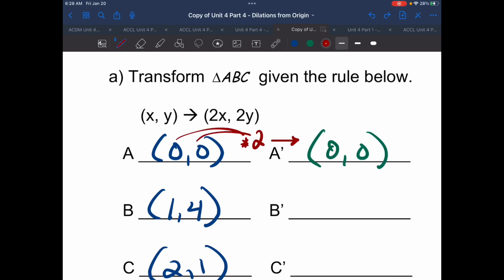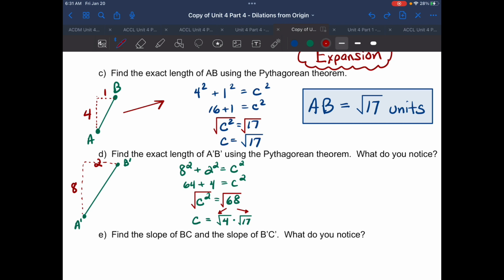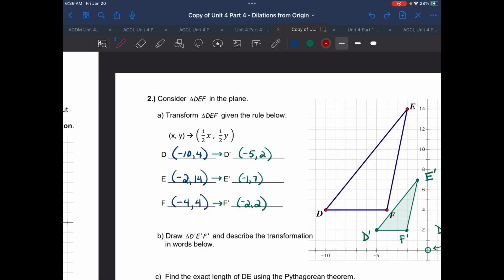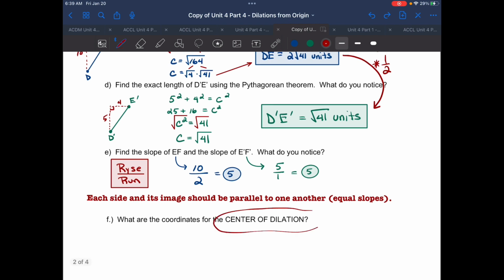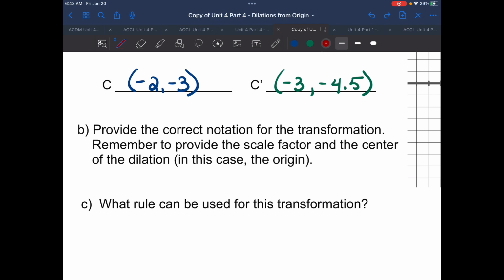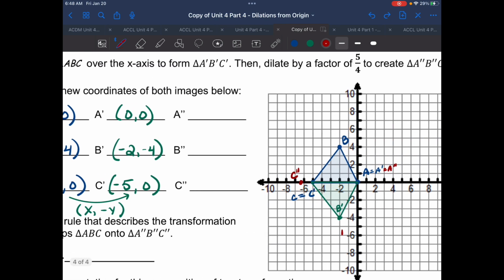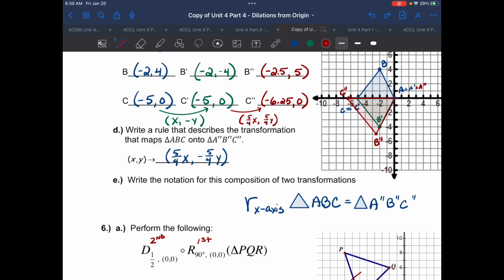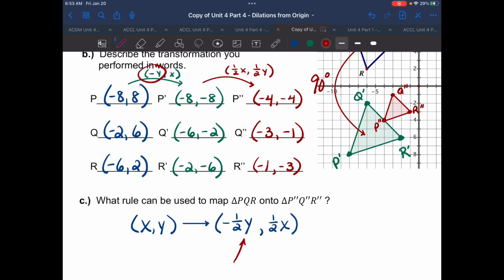Dilations Intro AAG